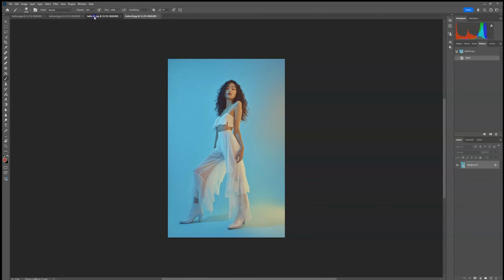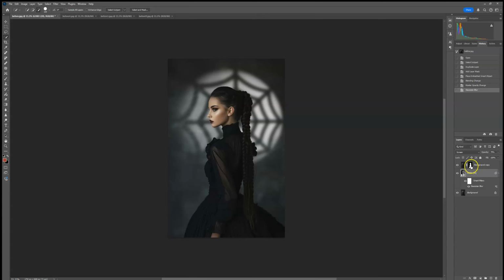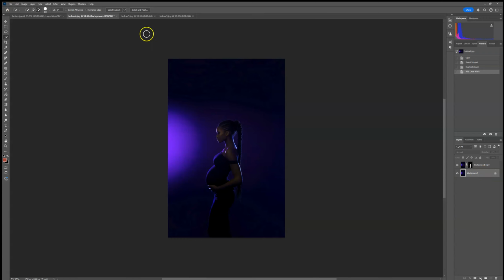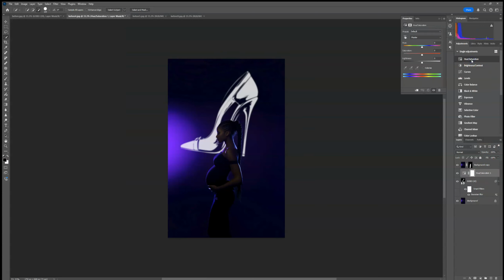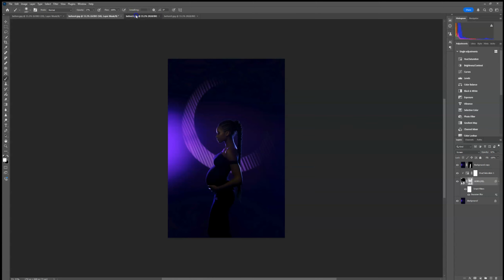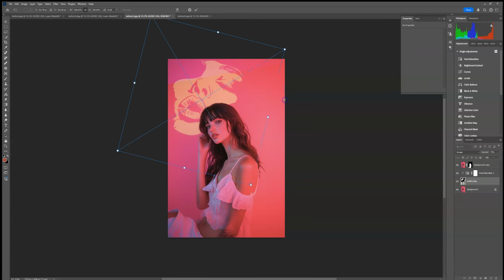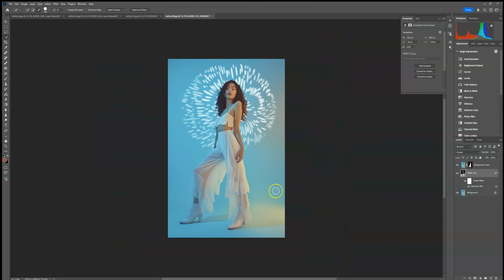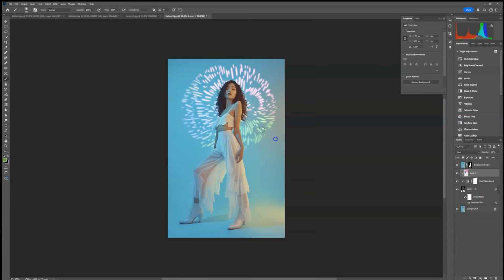Photoshop Backdrop Overlay Tutorial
Learn how to use digital backdrop overlays with @ctandrinadigitals  - Snoot Overlays

Purchase these overlays:

Shop (become a member and accumulate points {rewards icon at the bottom right of the website})